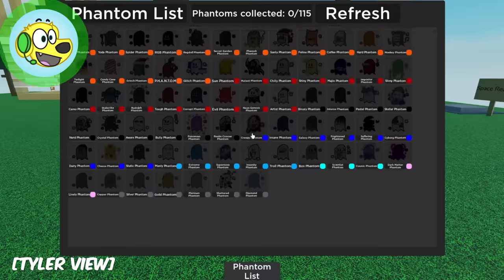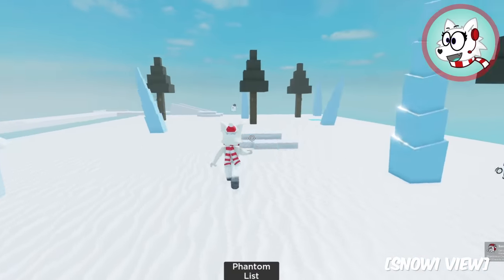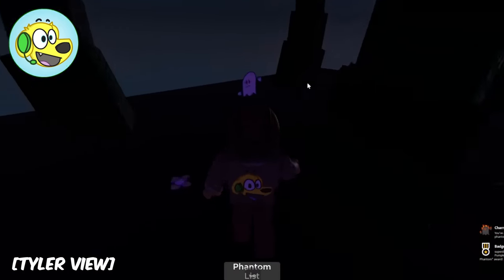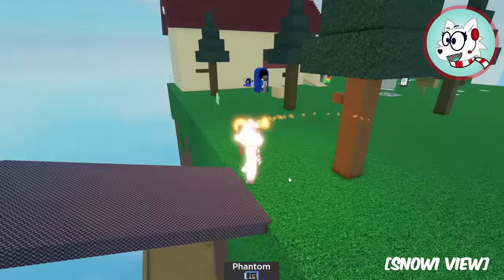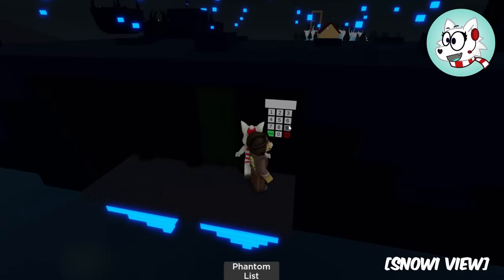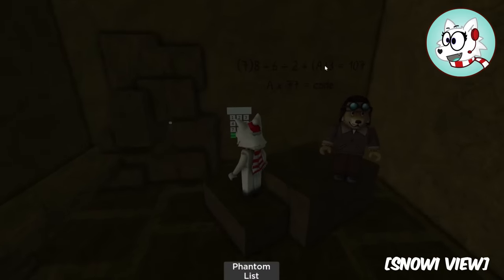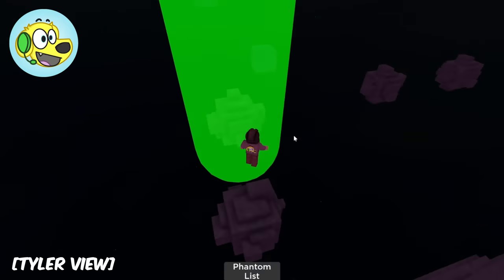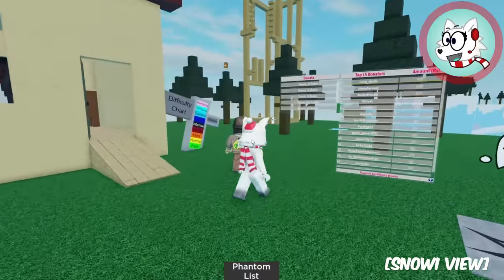Roblox FIND THE PHANTOMS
Today we play Roblox Find the Phantoms!👻 We must find ALL NEW PHANTOMS and locations!! We get stuck trying to get the most difficult Phantoms on the map!

Play Roblox Find the Phantoms by @PumpkinWrath here!

Partial Music Credit By HeatleyBros
Free Music For Your Youtube Video